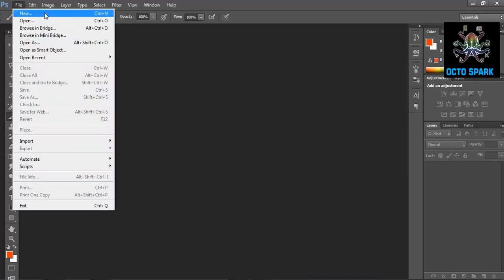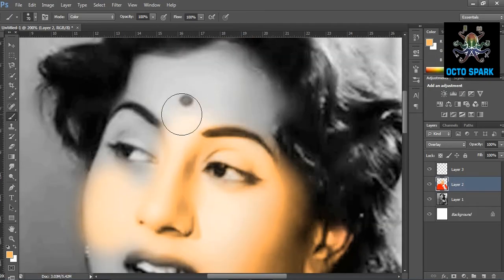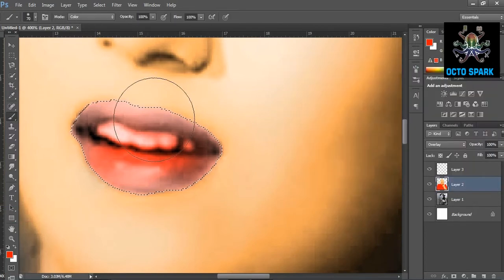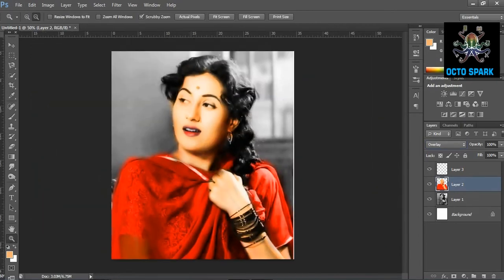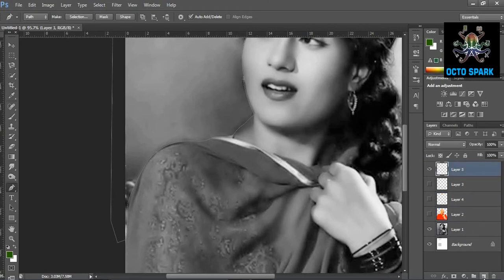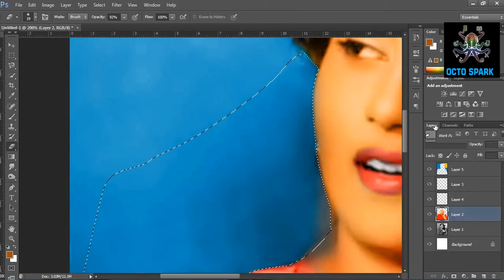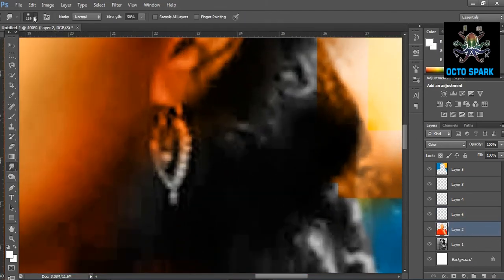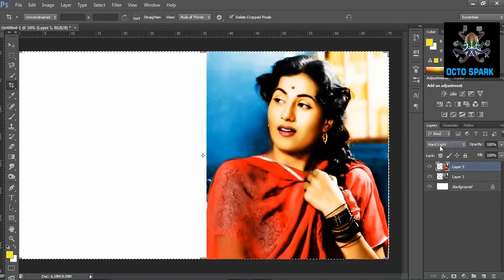Madhubala,black and white to color award winning image Photoshop tutorial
in this tutorial you will learn how to change black & withe photograph in color with very simple techniques , watch the video till end and you will learn the basics of photochanging techniques in photoshop